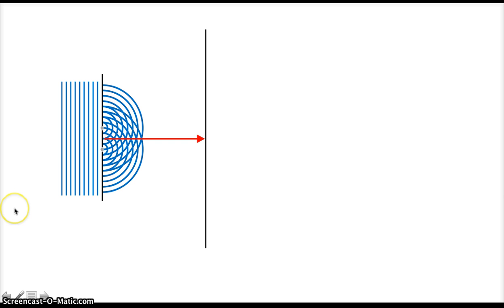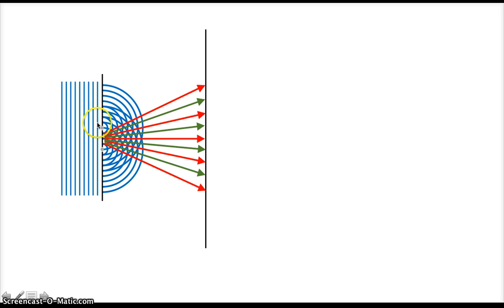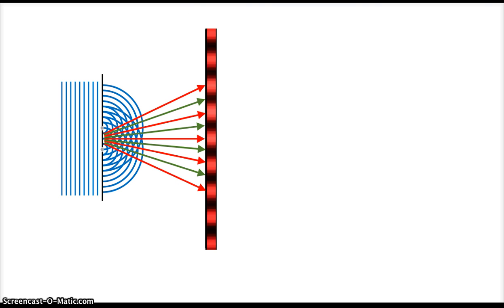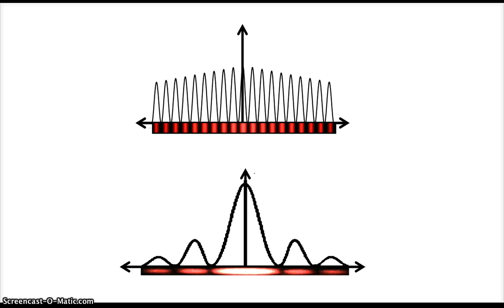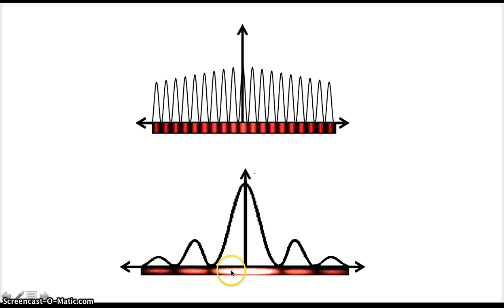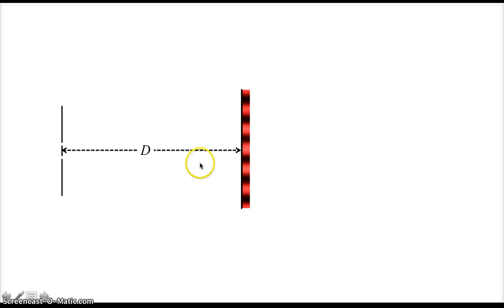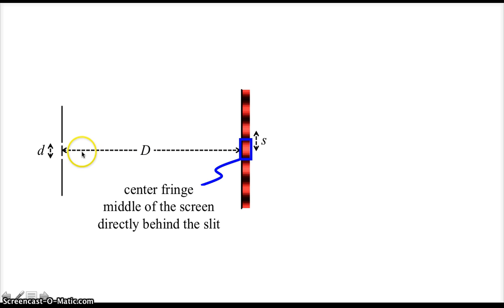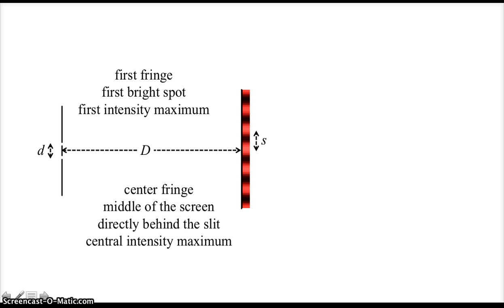Double Slit Diffraction/Interference